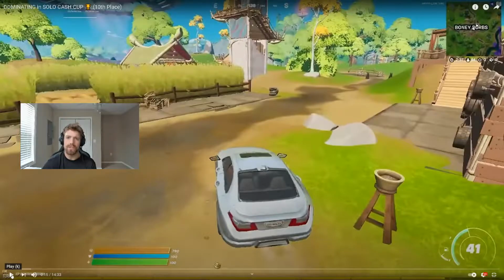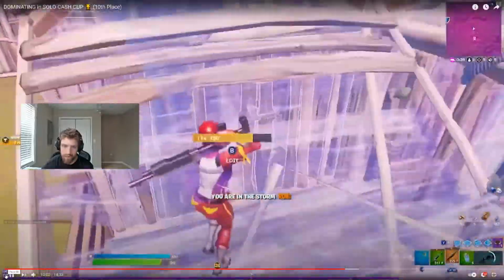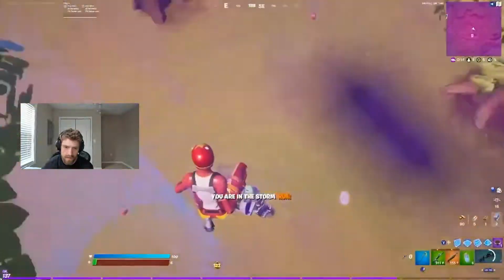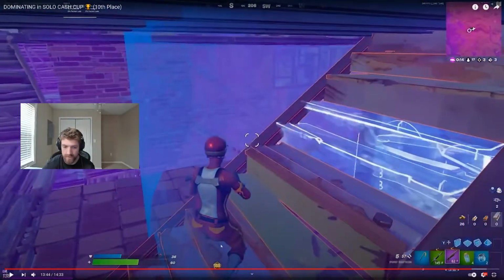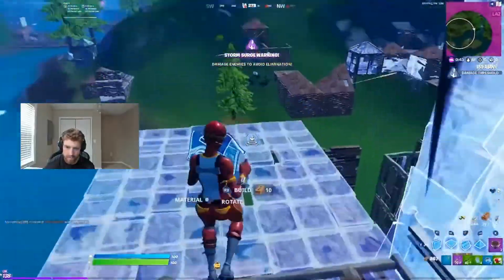How To W Key In Solo Cash Cups: Deyy 30 Bomb Vod Review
In today's video I analyze how top Nae pro Deyy dropped a 30 bomb in the solo cash cup, as well as the rest of his games!